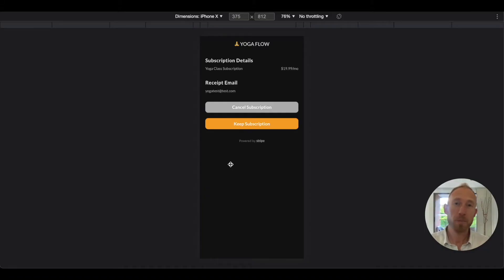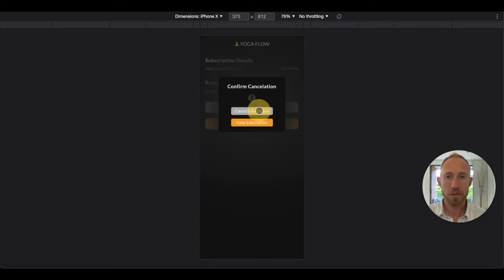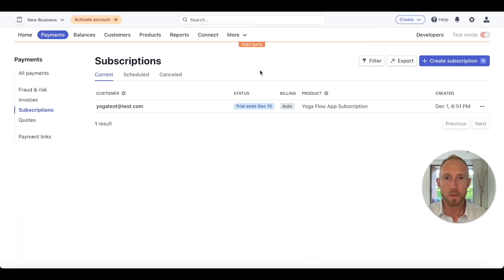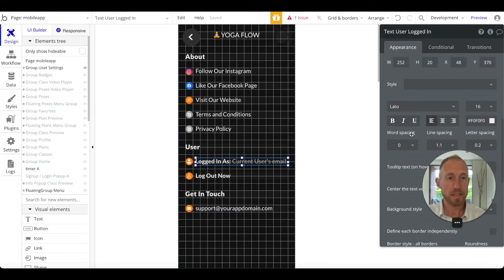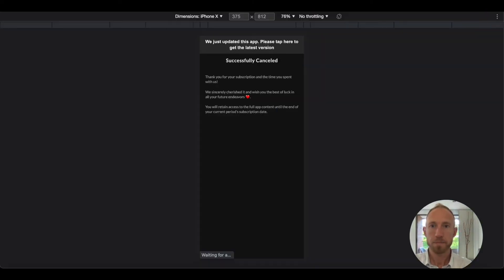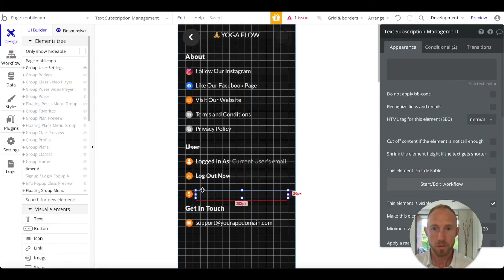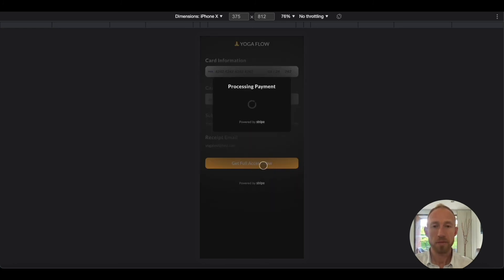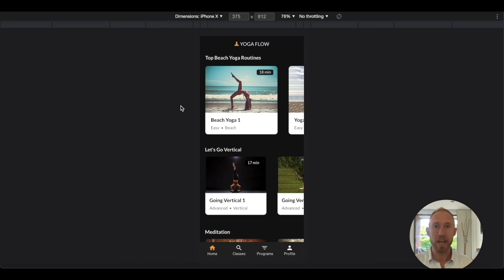Pt 6 Stripe Subscription Payments in Bubble - Verify Subscription Cancelation, Settings Button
In this 6th and final video of the Stripe subscription payments series you will learn how to:

1) Verify a subscription is canceled in Stripe
2) Create a dynamic button that allows the user to manage their subscription or to sign up for one

0:00 - Intro
0:28 - Test canceling active and trial subscriptions
5:08 - User Profile button to manage subscriptions
9:15 - Conditional to navigate to proper page of sign up or cancel
10:45 - Final test, create and cancel a subscription

If you are interested in PayPal Subscriptions in Bubble, I do not yet have a video but for an overview of steps

➡️ Have questions?